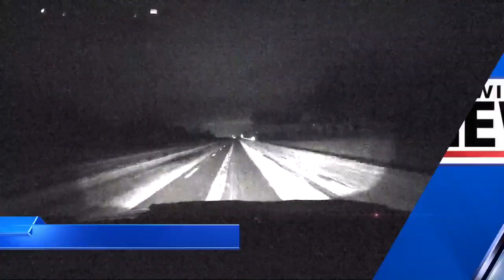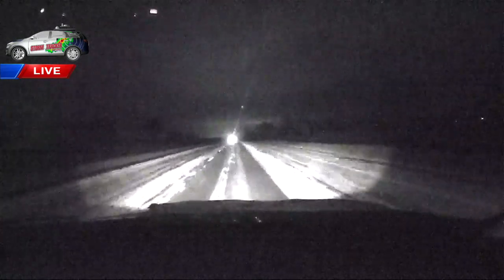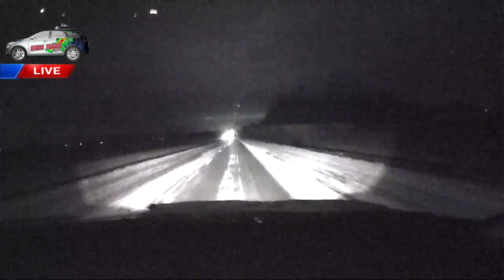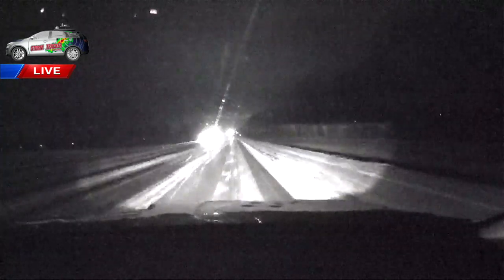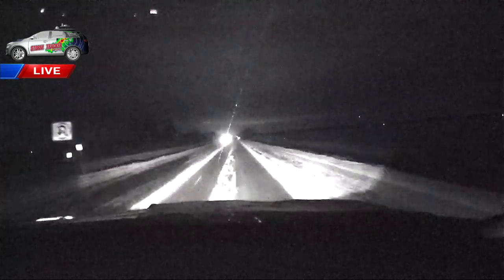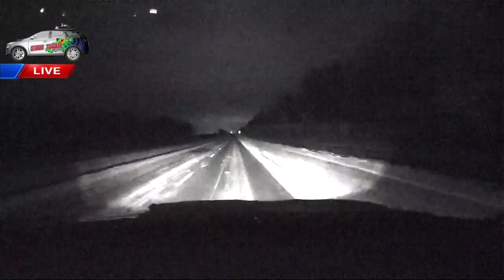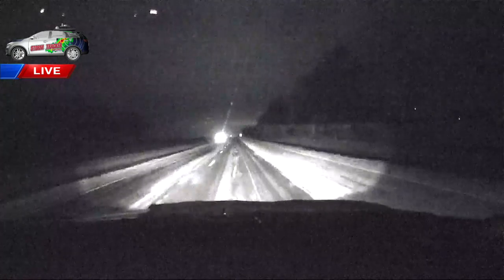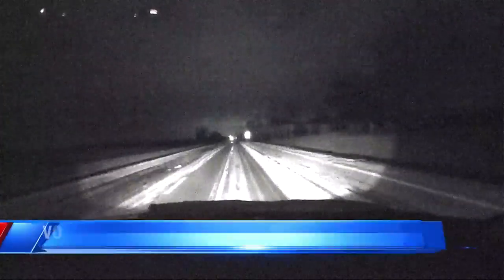Road Conditions Daybreak 5 a.m.